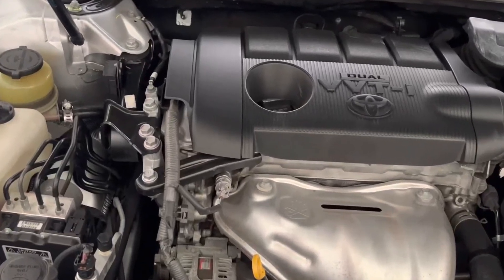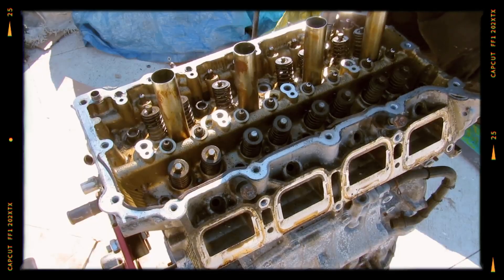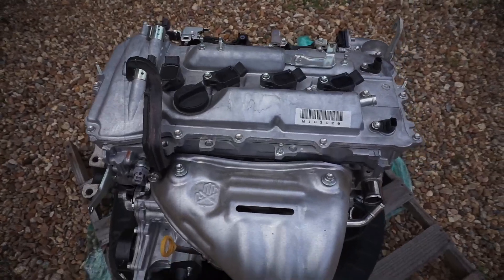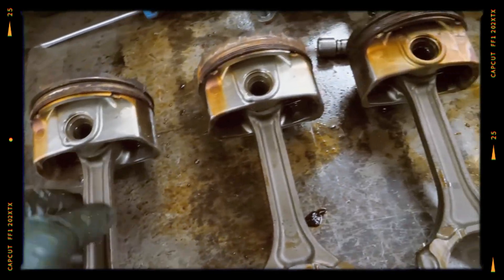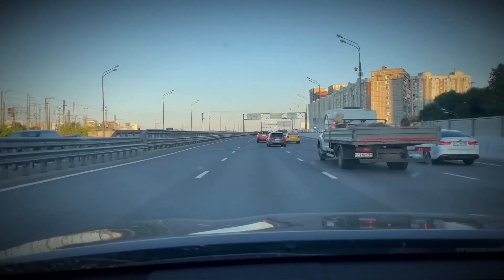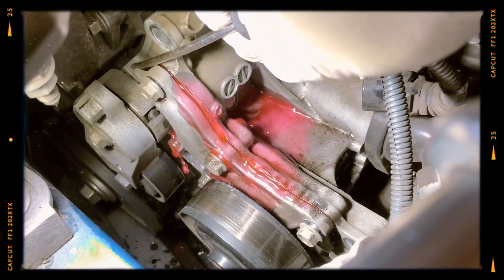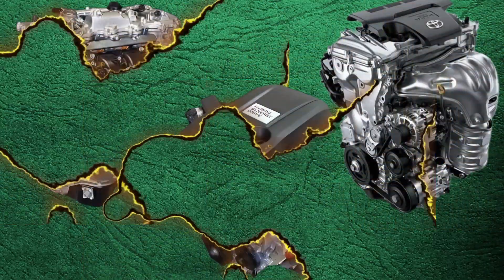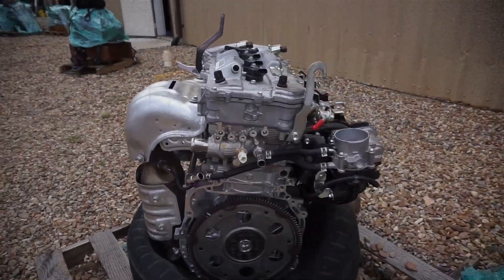Toyota 2AR Engine: Reliability, Common Issues, and How to Maximize Its Lifespan!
The Toyota 2AR engine—one of the most widely used and trusted powerplants in Toyota and Lexus models. But is it really as reliable as people say? Or does it hide a few secrets that every owner should know?
From sedans to SUVs, and even hybrids, the 2AR-FE, FSE, and FXE versions have powered millions of vehicles worldwide. With solid performance, fuel efficiency, and Toyota’s signature engineering, it has earned a reputation for durability. But like any engine, it’s not without its flaws.
In this video, we’ll dive deep into the Toyota 2AR engine—its strengths, its weaknesses, and the most common problems you should watch out for. We'll also break down how to maintain it properly to keep it running smoothly for hundreds of thousands of kilometers.
If you drive a Toyota Camry, RAV4, Avalon, or even a Lexus hybrid, this is the video you don’t want to miss. Let’s get started!
Timecodes:
00:00:00 - Introduction
00:00:46 - Engine Overview
00:03:39 - Common Problems
00:04:23 - Conclusion